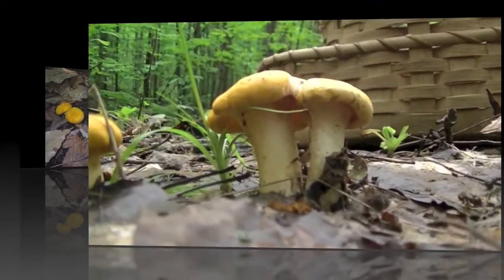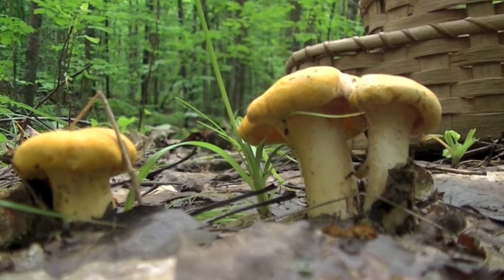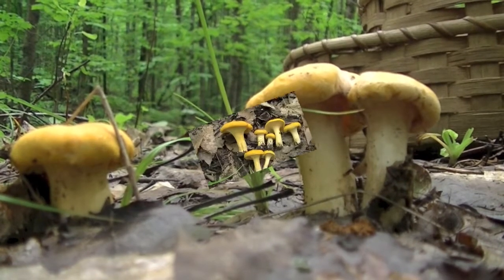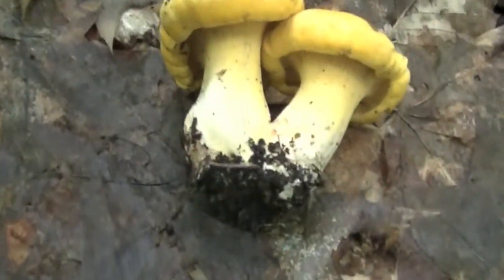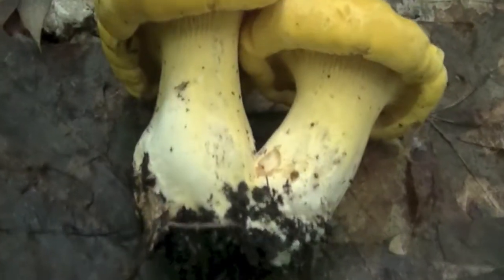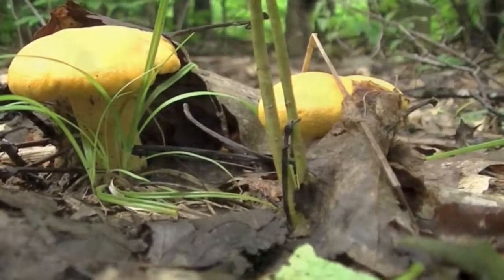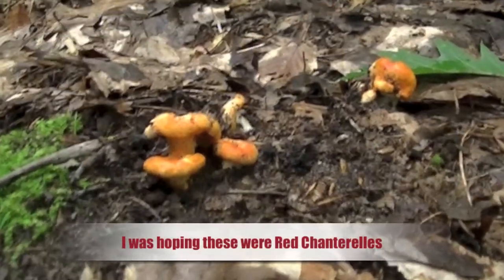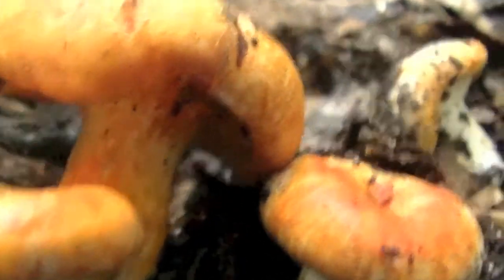Mushroom Season 2014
A few wild mushrooms and some dishes made with them.